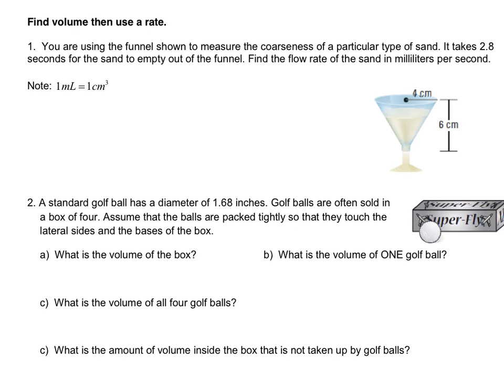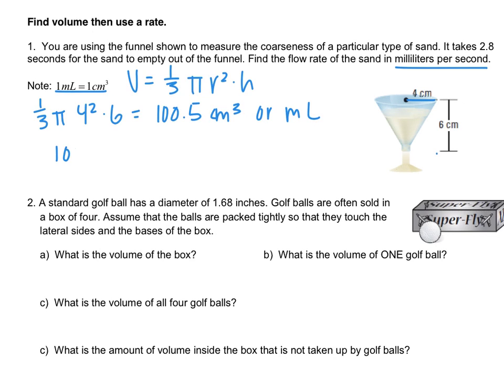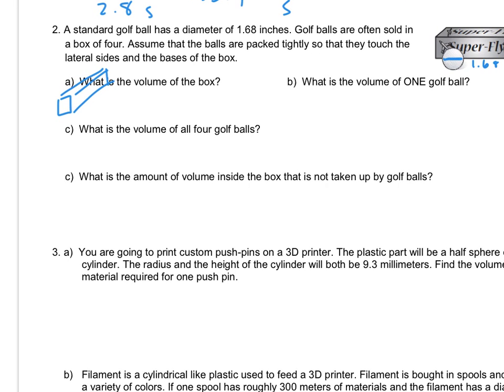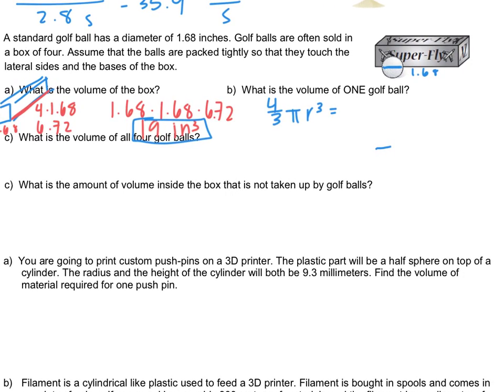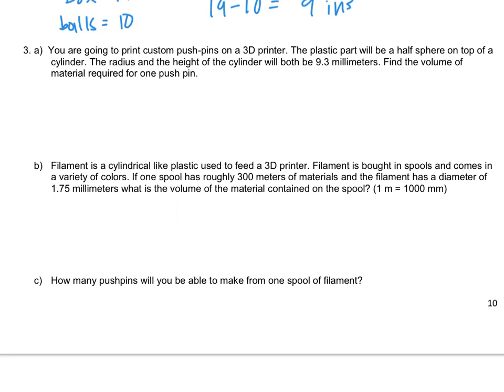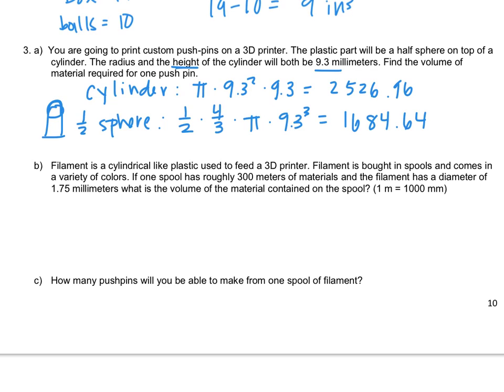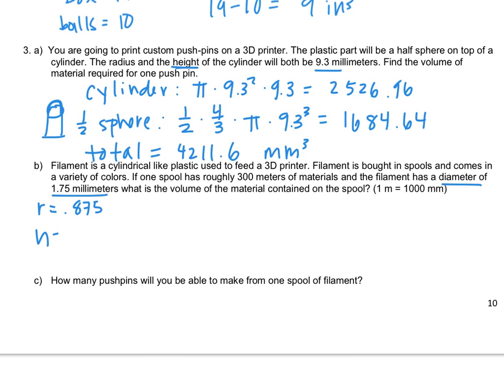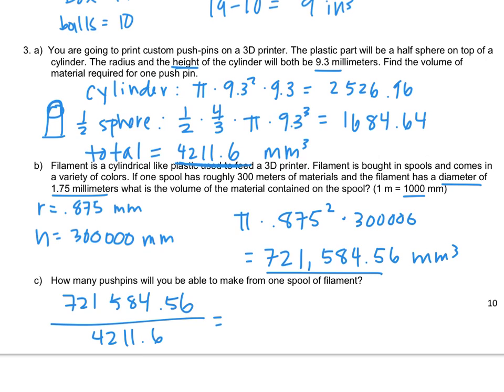LT M B Level 3 Video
Find volume, then use a rate